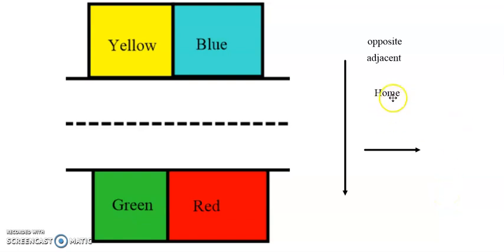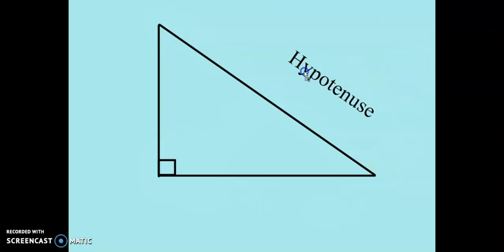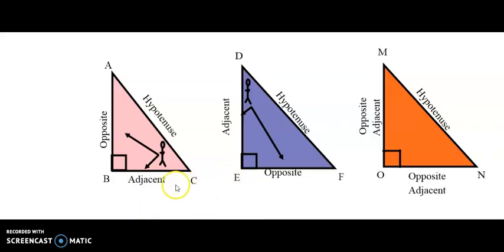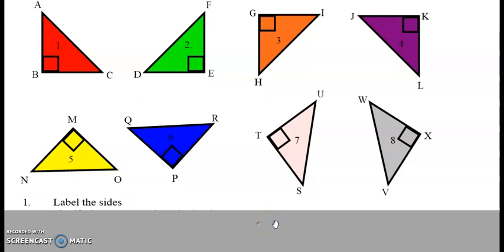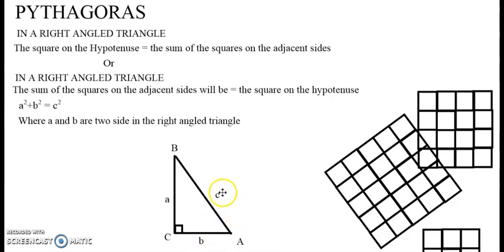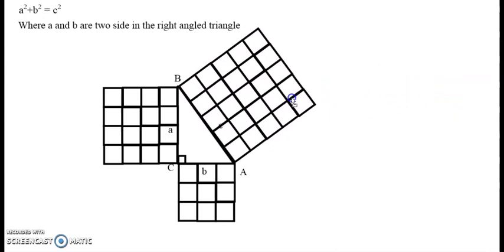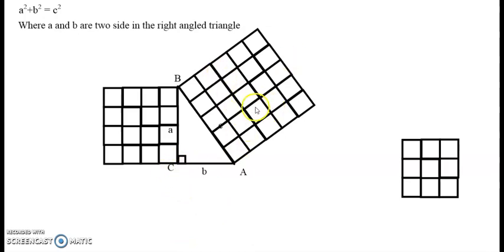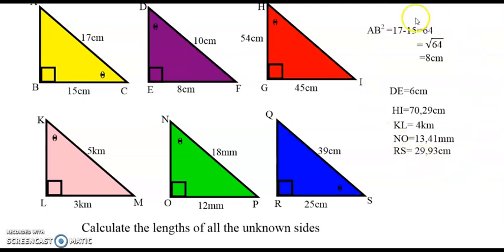Pythagoras V1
Pythagoras